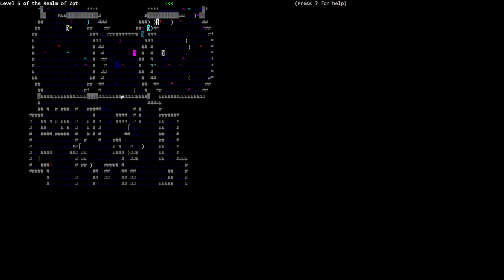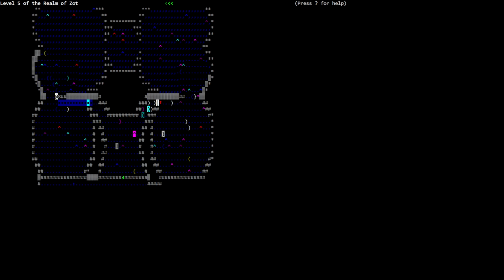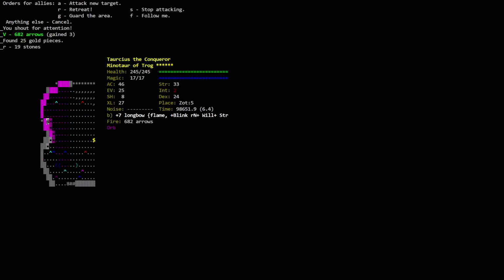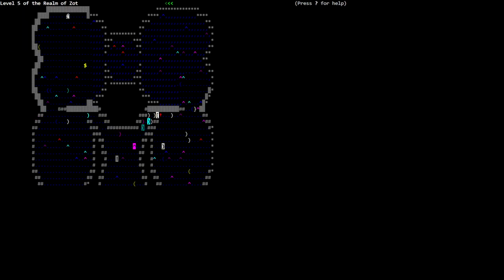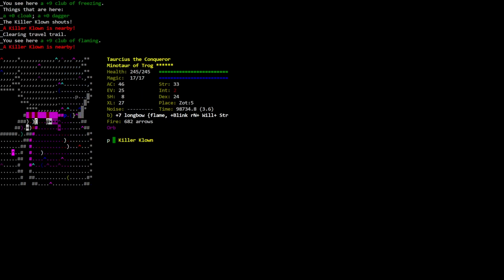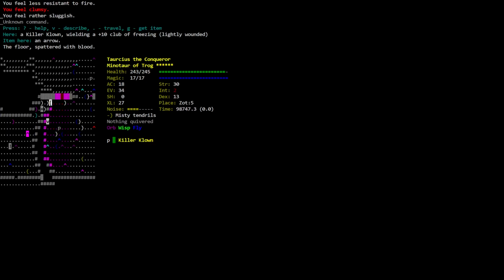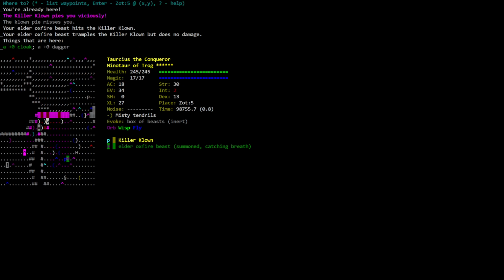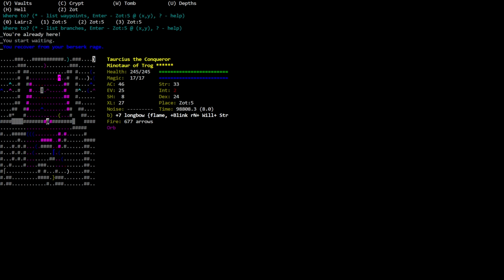Let's Play Crawl 115 - Another Wispy Clown